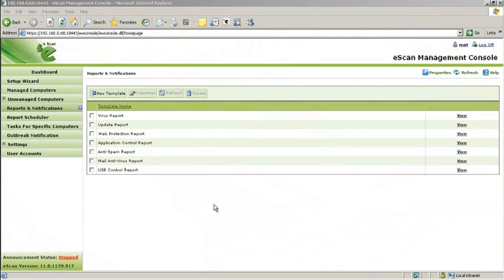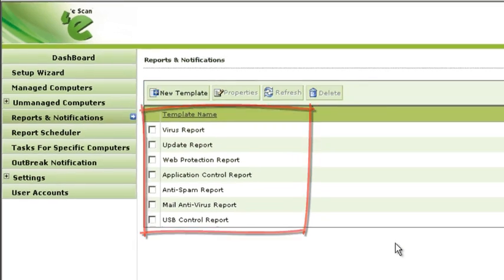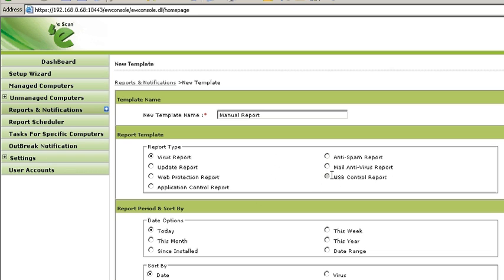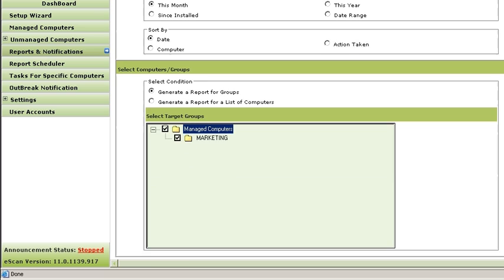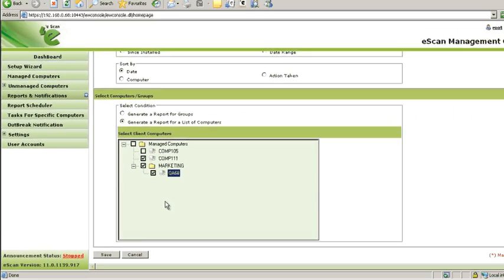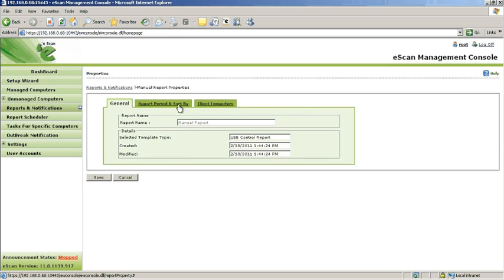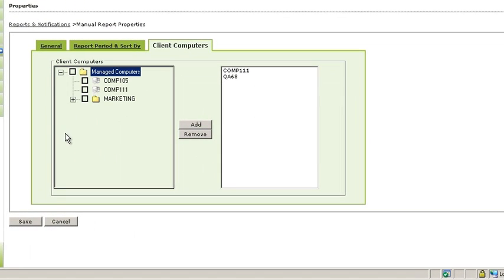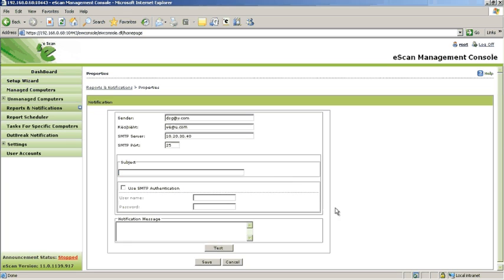eScan Internet Security Suite for SMBs - 06 Reports & Notifications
The Reports and Notifications page allows you to create and view customized reports based on a given template, for a given period; sorted by date, computer, or action taken; and for a selected condition or target group. It also contains options for configuring reports, viewing report properties, and refreshing or deleting existing reports.